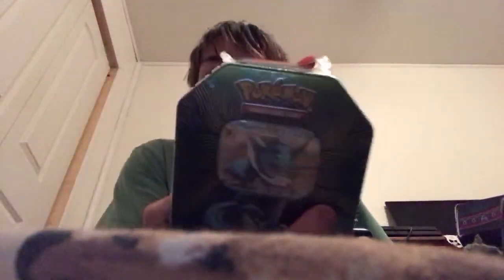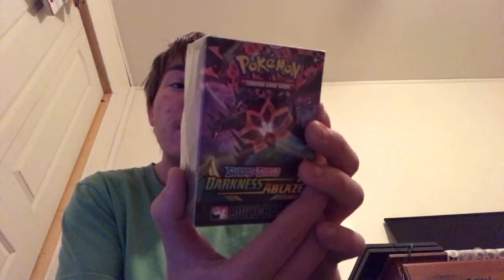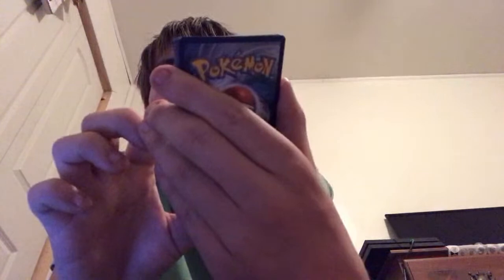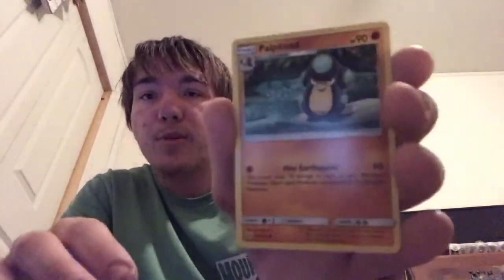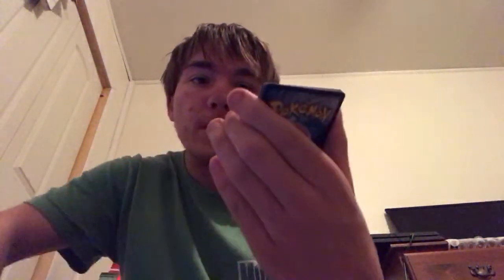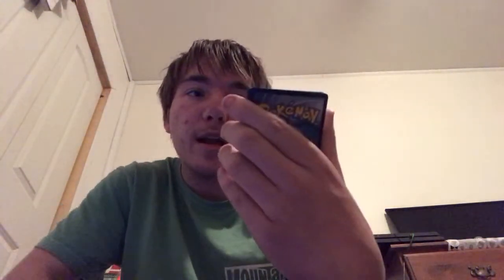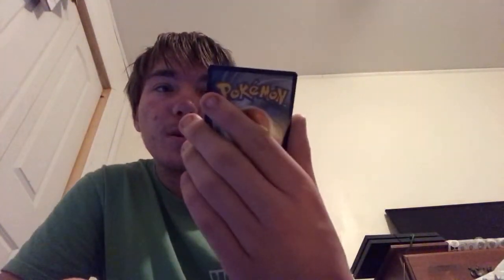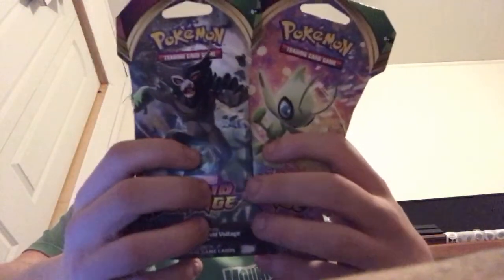200$ Pokémon unboxing!!!